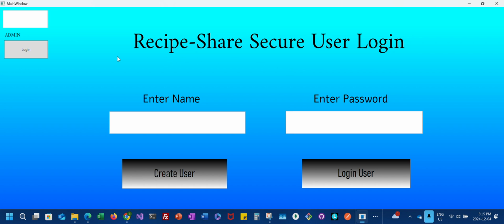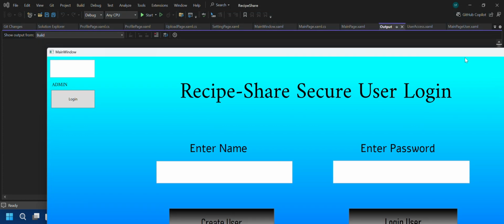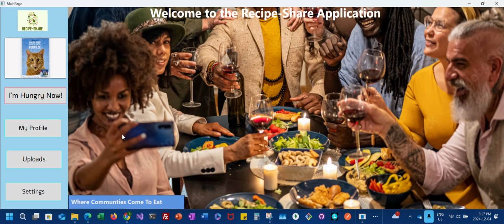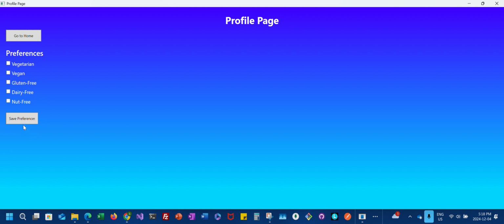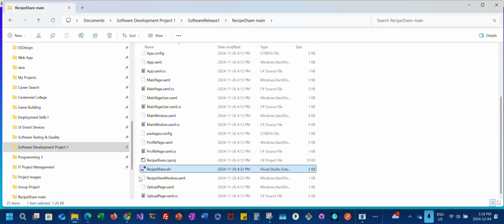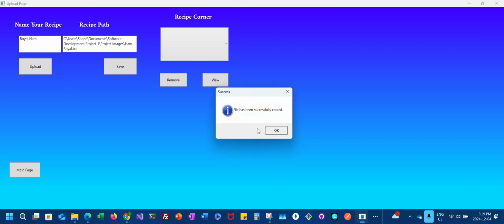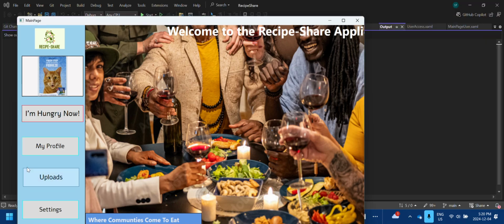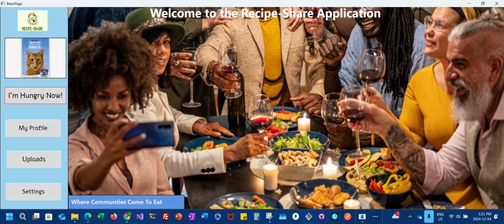Recording Software1 2024 12 04 172122